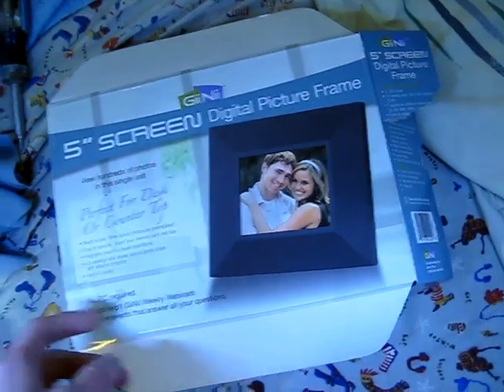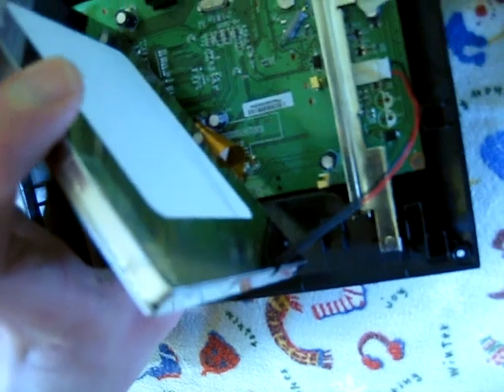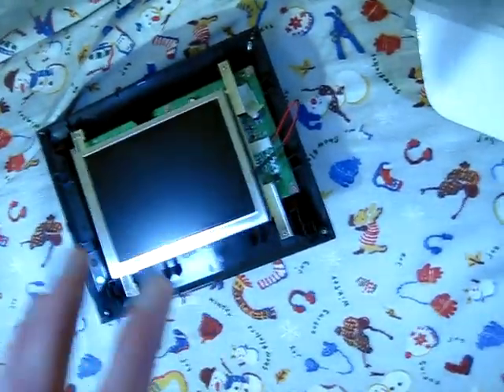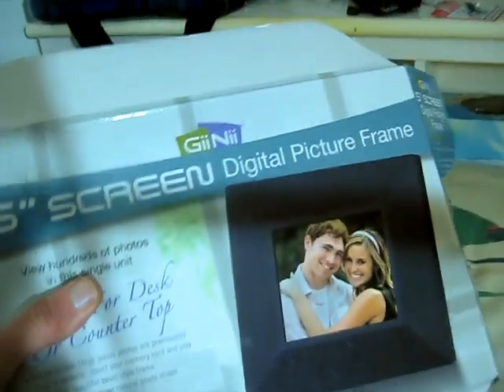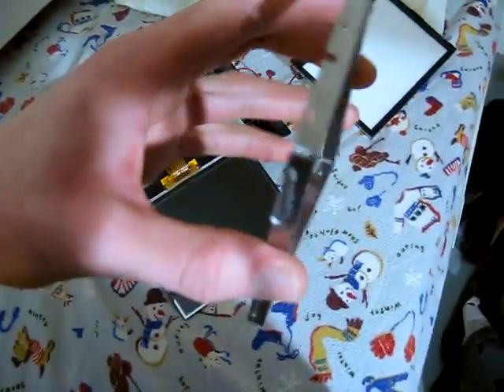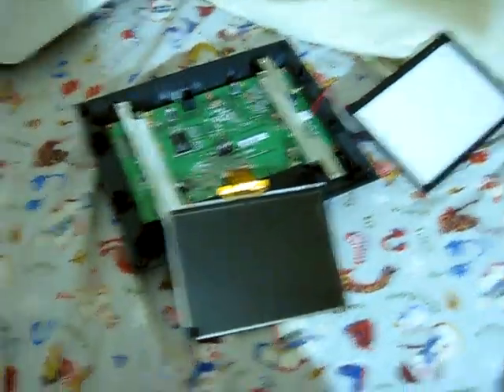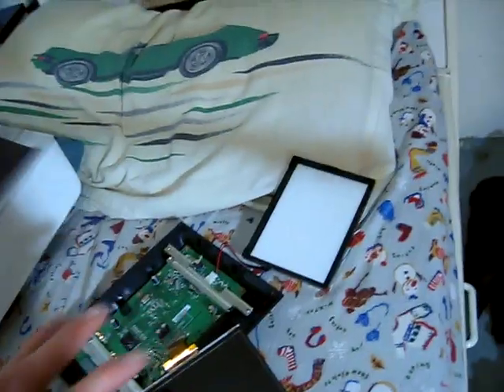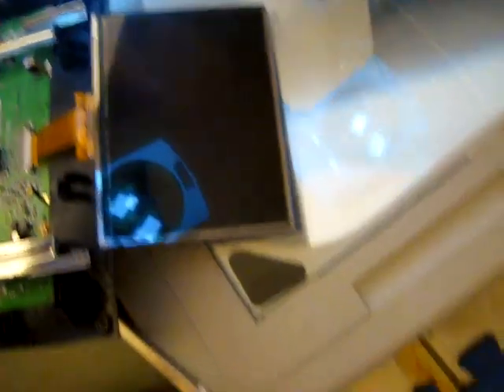DIY Digital Projector: Round 2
I kind of broke my original DIY high definition digital projector, so I had to build a new one.  This time, I used a digital photo frame rather than a laptop to place on the overhead projector.